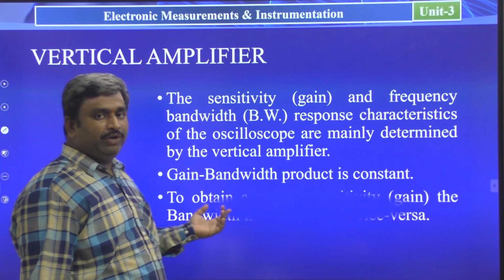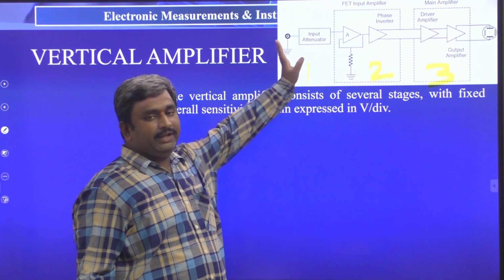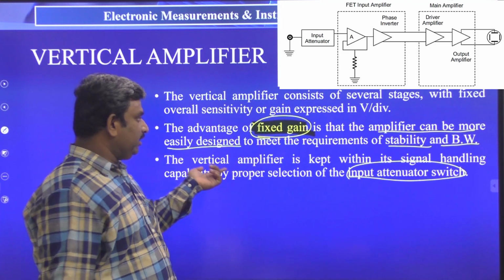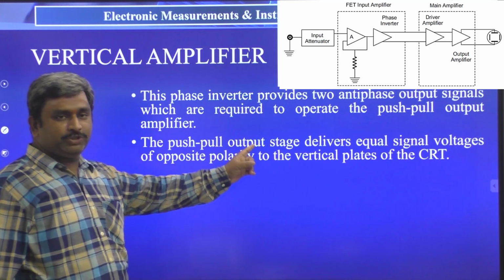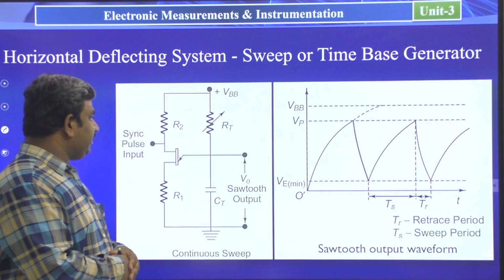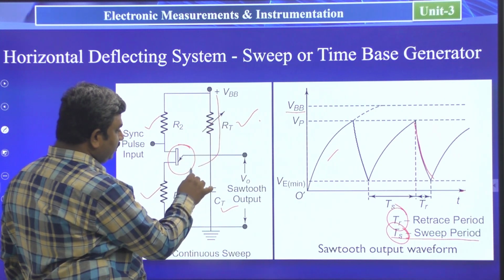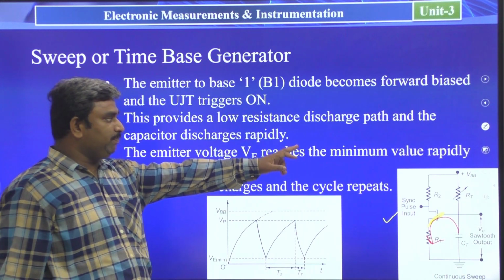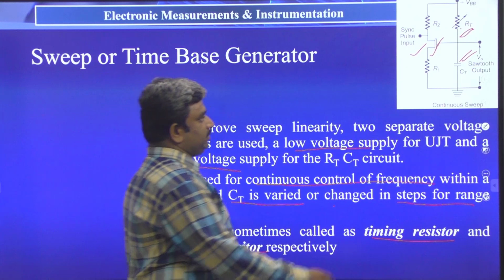EMI304: CRO - Vertical Amplifier Horizontal Deflecting System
CRO - Vertical Amplifier Horizontal Deflecting System